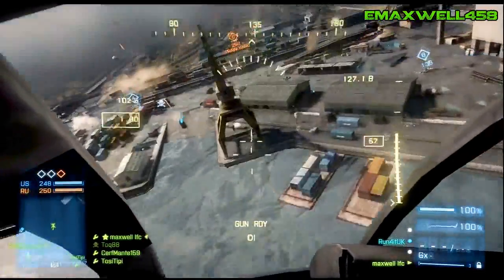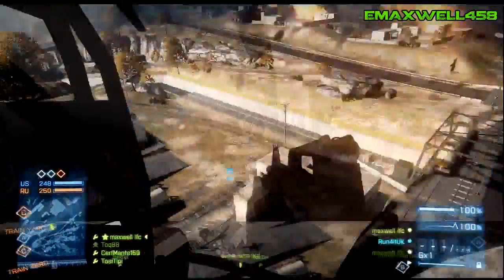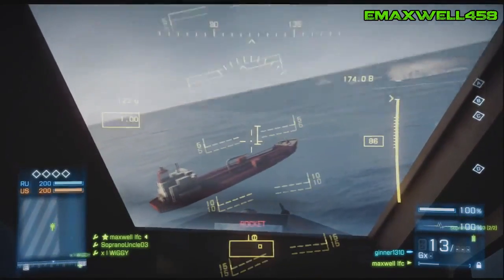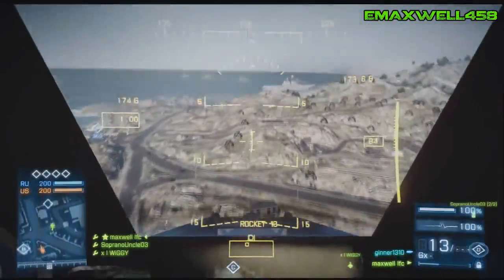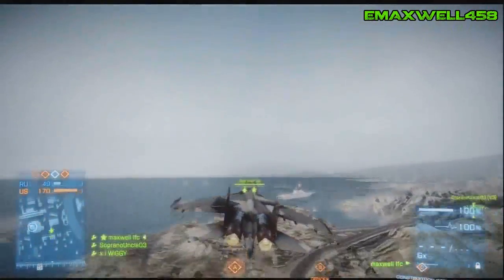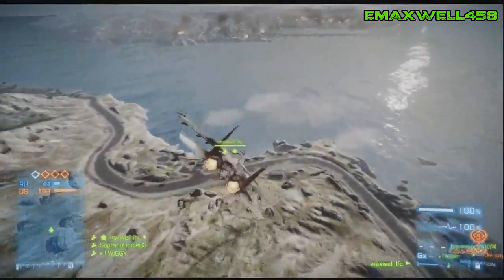BF3 - First attempt at driving vehicles